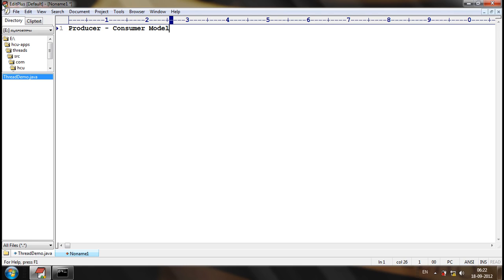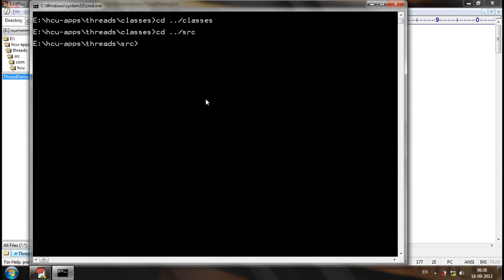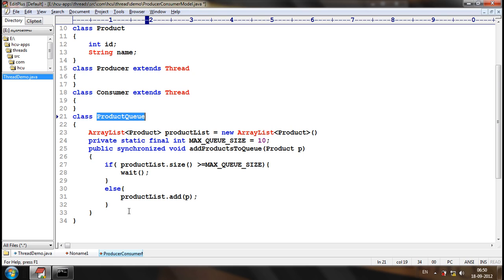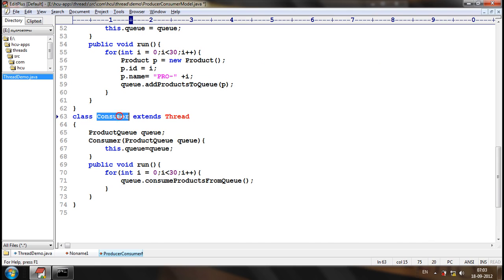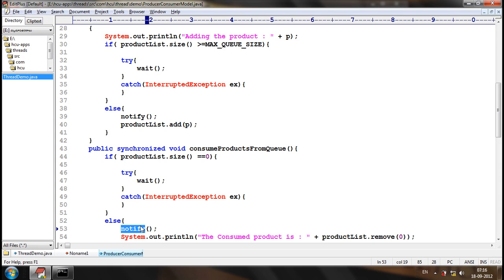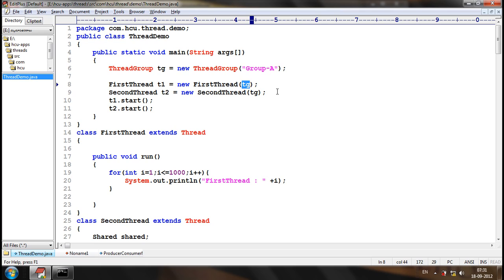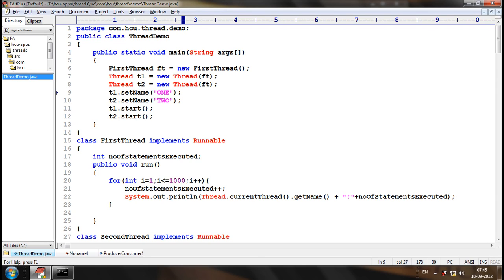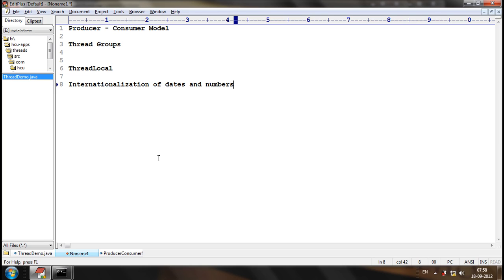Thread blocking and ThreadLocal on 18 09 2012